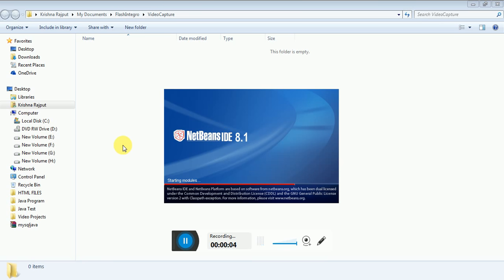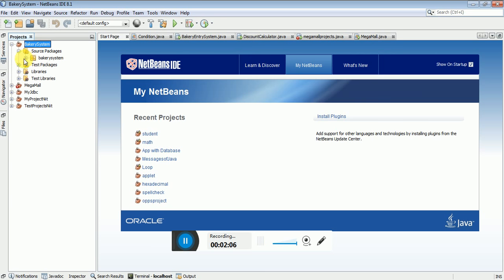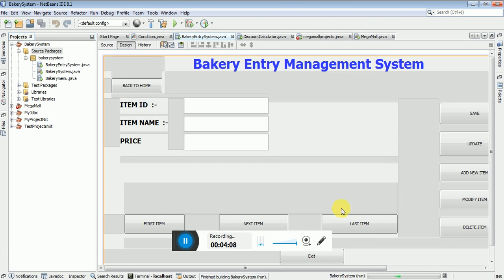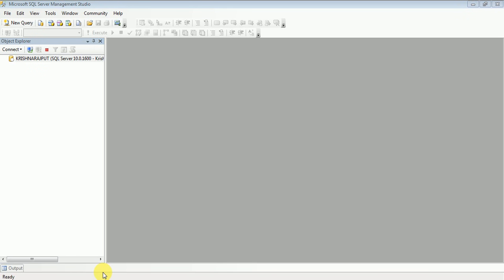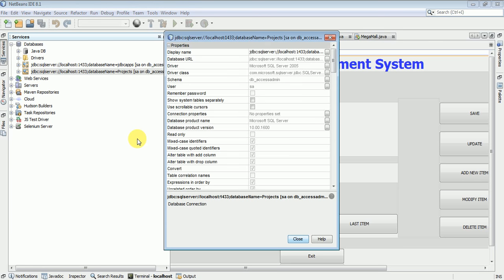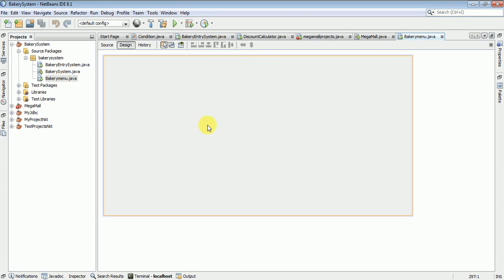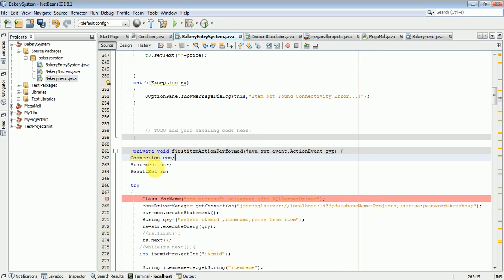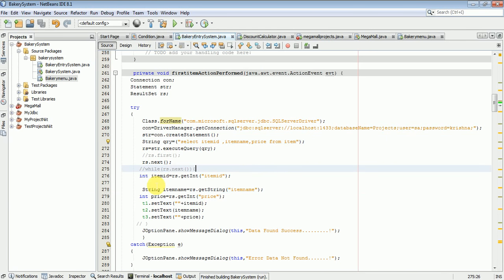How to Create Bakery Management System Project in Java GUI Application using Netbeans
IT Education Software
java application
GUI application in Java Projects
NetBeans Bakery Management System
How to create Bakery Projects
SQL SERVER 2008
JDBC conncetivity
java Gui JDBC

Thanks for joining IT Programming World
Welcome to Online free education learn more need
i hope helpful for you..
please share this link to your friends for best help and share your valuable feedback.
Admin:-Krishna Rajput Singh
@@..HAPPY PROGRAMMING..@@